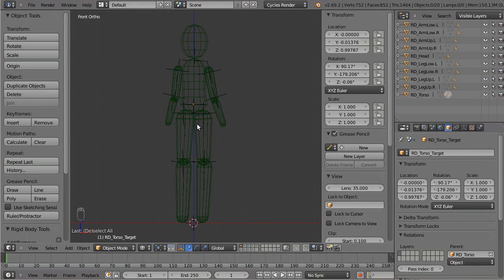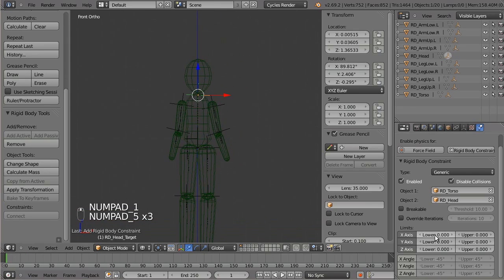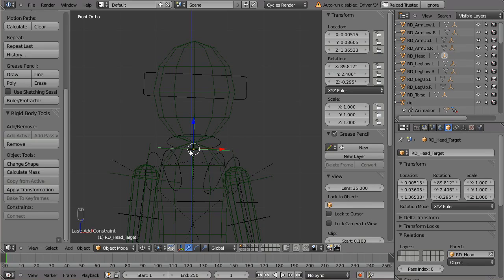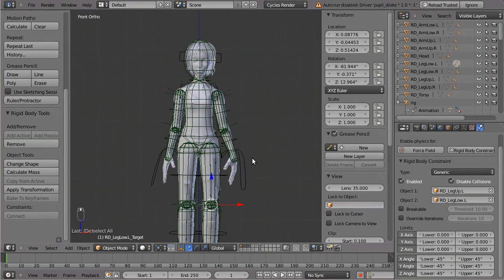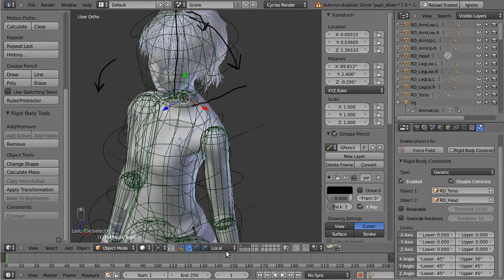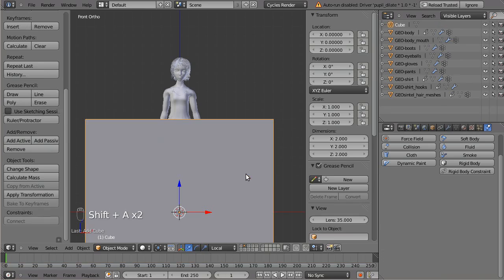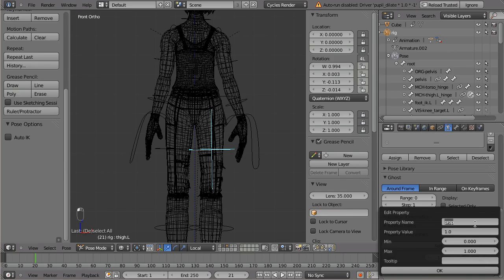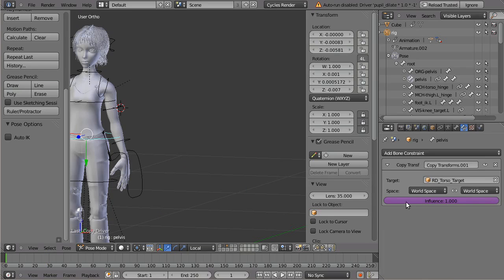Creating Ragdoll Rigs in Blender - part 02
Heads up: this one was made in an older version of Blender, so the interface looks a bit different today. Learning current Blender? Start with Blender Basics, our free beginner course

Join the CG Cookie community to keep learning:
That course has been retired. These days CG Cookie is 200+ courses and a community of Blender artists learning together

Physics simulations can be really useful to create complex dynamic motion. Most of the time we only use simple rigid-bodies, but what if you want to simulate a human body falling or being struck? This is where ragdolls come into play. A simple ragdoll is made up of a few rigid-bodies which are being held together by constraints. Although they are quite simple to set-up, they can be really useful for things like car accidents and other stuntman-like actions.

Through this second lesson, we'll go on to simulate the ragdoll in a tragic, but real world scenario. A car accident. During this we'll also show you how to create animation drivers for easily switching between the original rig and the ragdoll.